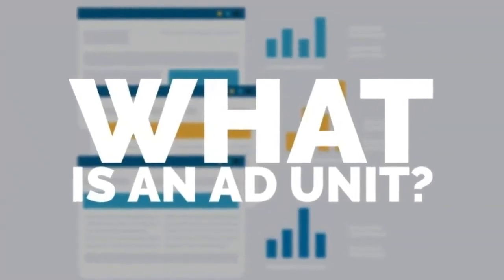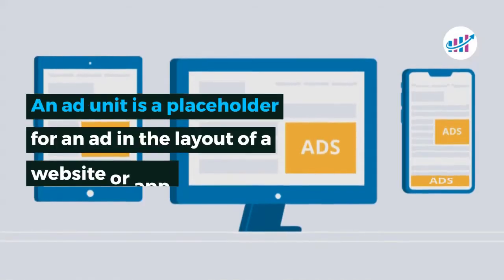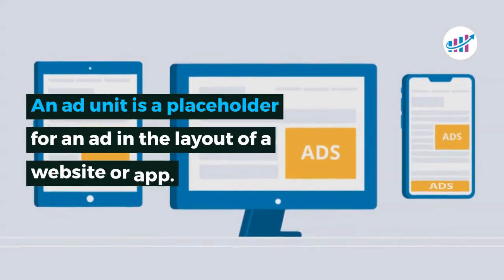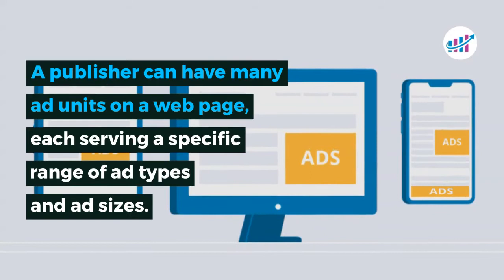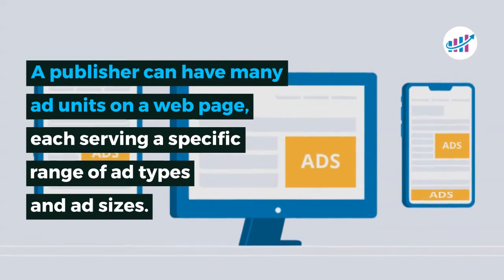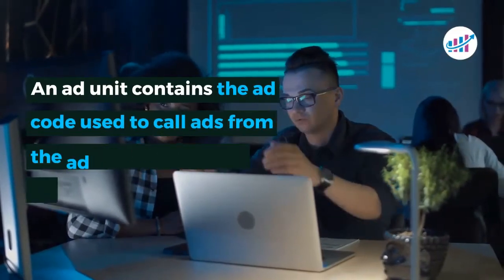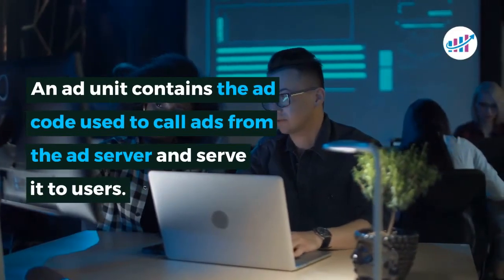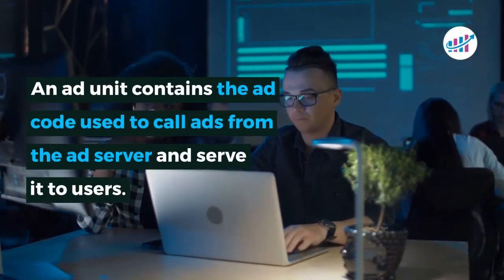What Is An Ad Unit?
Want to learn how to optimize ad units? With PubGuru University we’ll teach you how to master your ad inventory like the pros!

Find out how to create ad units in Google Ad Manager

See how to identify and troubleshoot issues with blank ad units using PubGuru Ad Inspector over